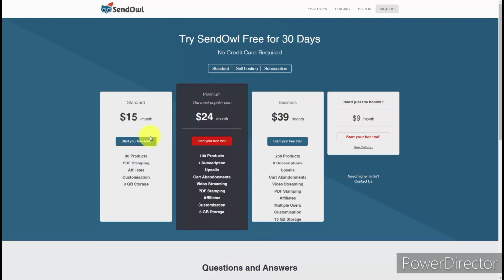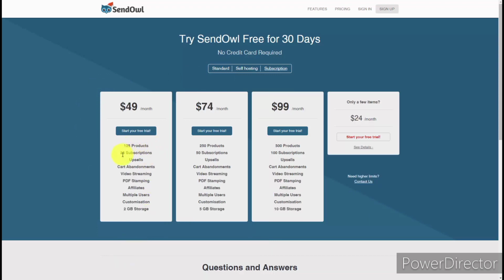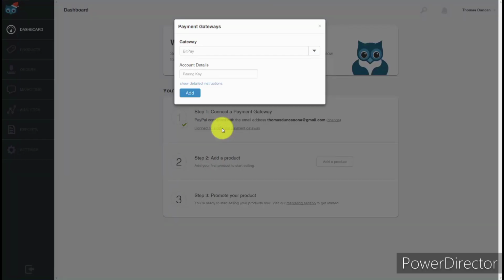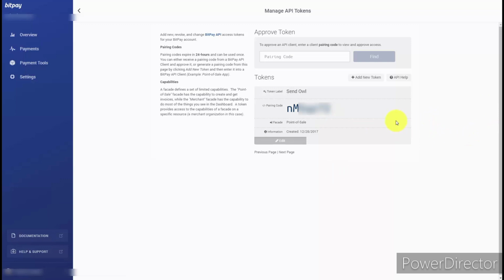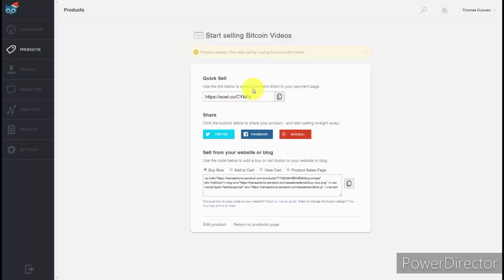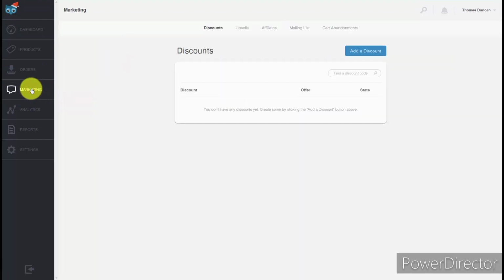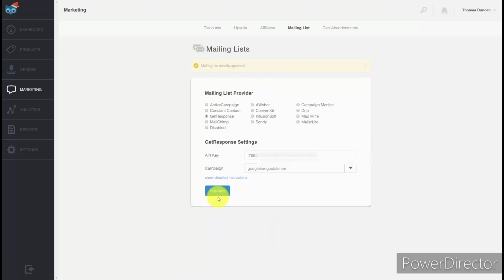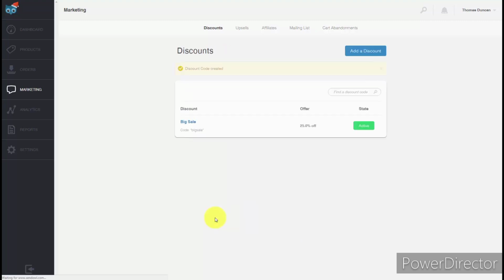Scale Your Business With Bitcoin give you the best way to pump up your earning! Earn money (part-2)